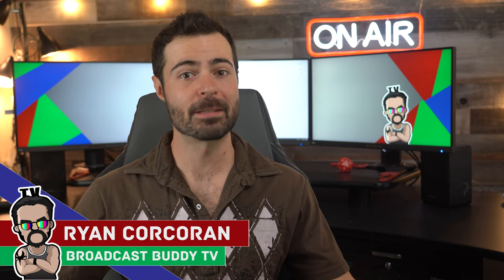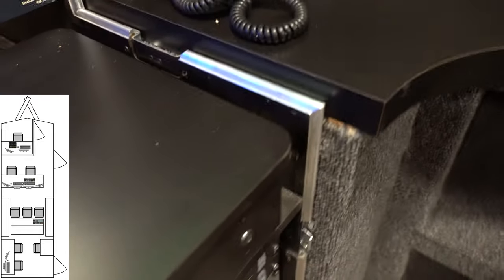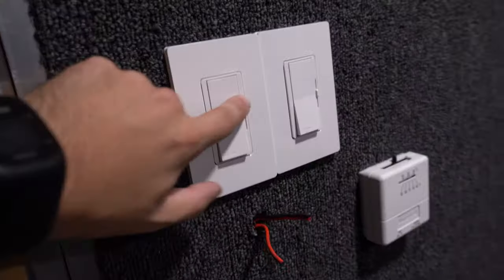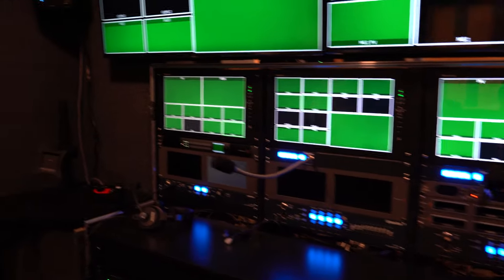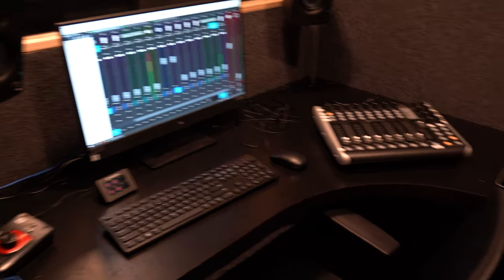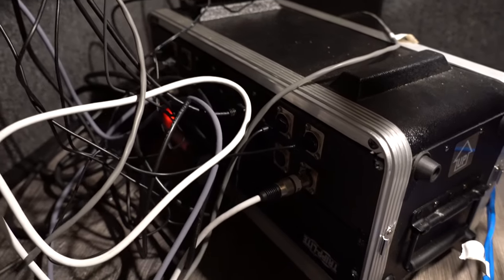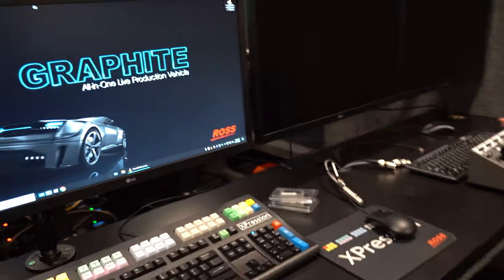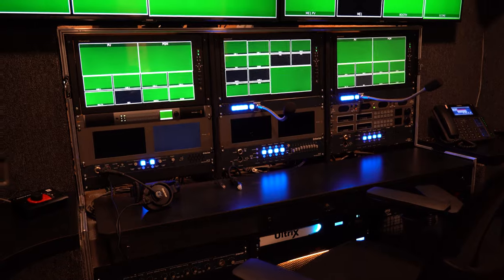Let's Build A Mobile Production Unit, Part 7 [Broadcast Engineering]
In this video, I continue my mini series on the progress of building a mobile production trailer to house a video flypack for live broadcasting!

Parts:

Bracket Pole Mount VESA75/100